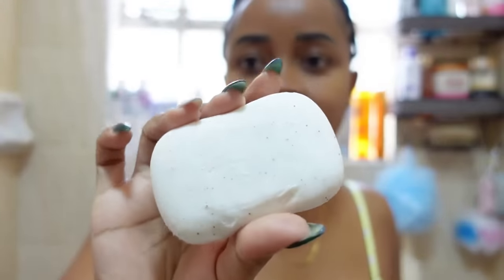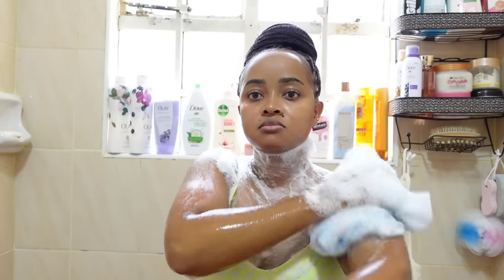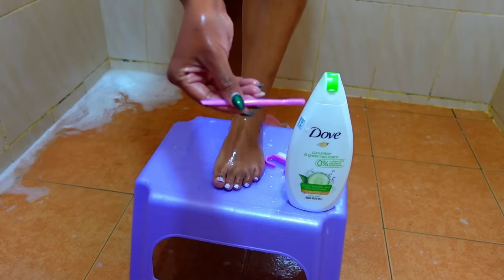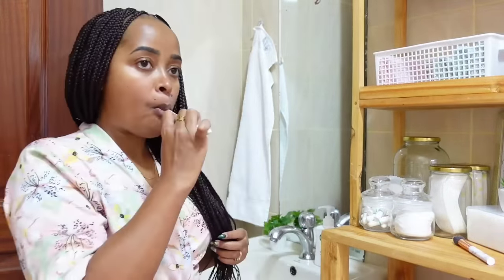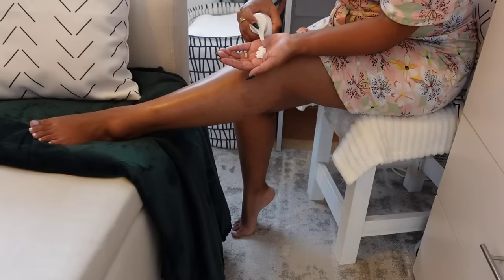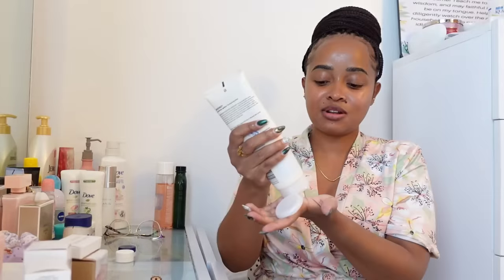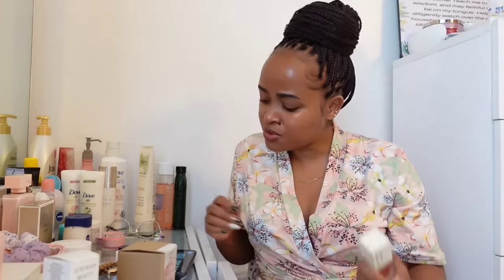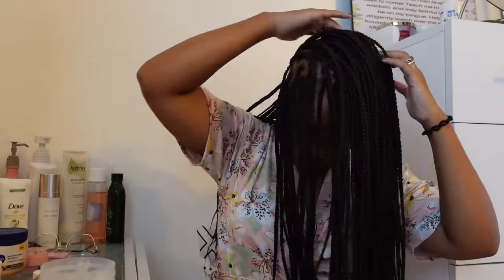2022 SELF-CARE DAY// PAMPER ROUTINE//AMAZING PRODUCTS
Hey guys welcome to another video. Today we are taking care of our bodies, doing a small self-care routine. Hope you enjoy.

PLUGS
1. Luxurian Beauty products ( mad mask, lip scrub and mask, eyebrow gel, illuminator and blusher)
2. Olay and St.ives shower gels- Carrefour
3. La Roche Posay foaming cleanser
5. Dove cucumber and green tea shower gel
6. Dove antiperspirant deodorant (cool essential)
7. Dove antiperspirant deodorant (Rose petal )
9. Dove lotus flower body lotion- carrefour
10. Aveeno body lotion- Carrefour
11. Coco colada tree hut scrub
12. Femfresh intimate wash- Carrefour
14. Foot care kit- Ximi Vogue
15. Step stool- carrefour

Music credit-  ME TIME- by CHILLPEACH